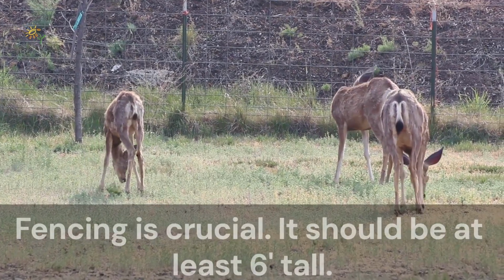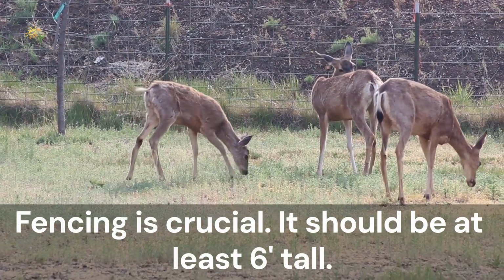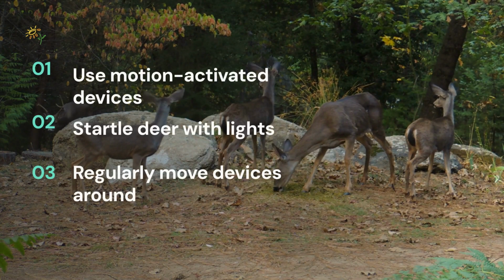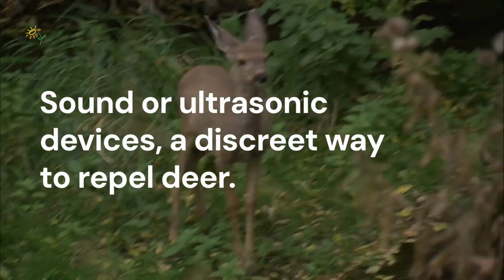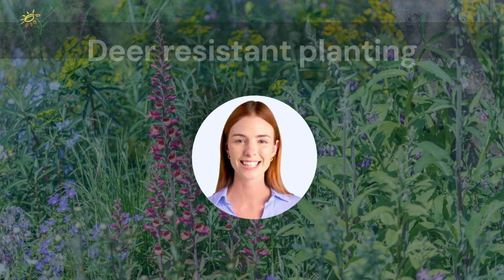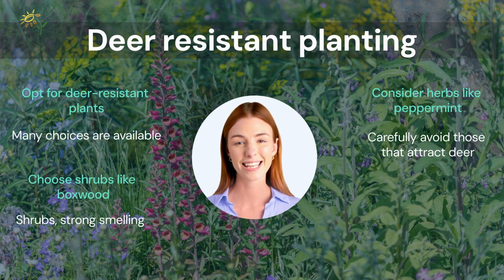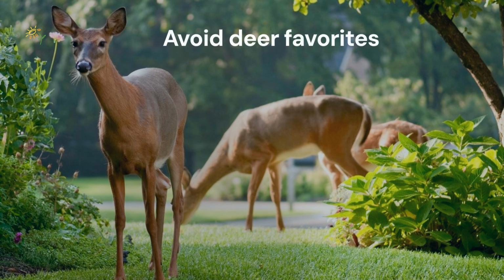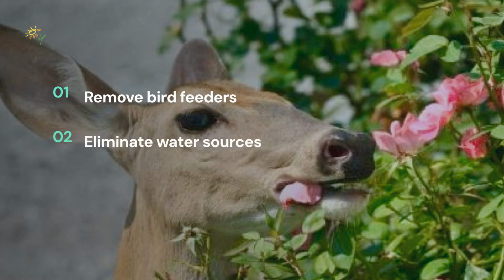Tusca Ridge Gardening Tips Video: A Guide to Deer Deterrence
Deer can become quite a nuisance, here are some basics to help protect your garden!